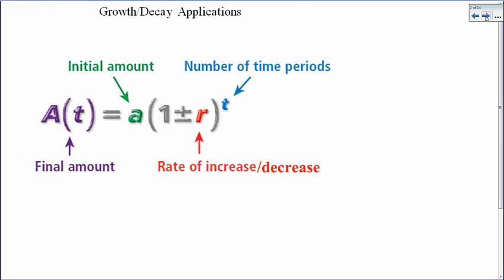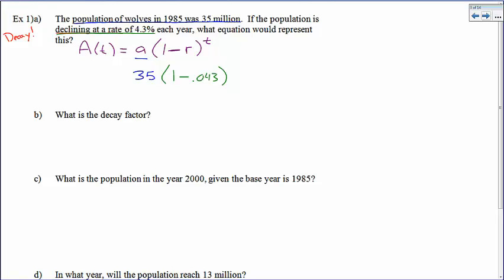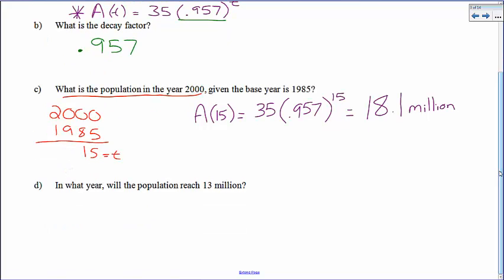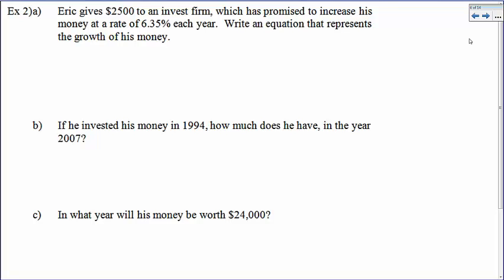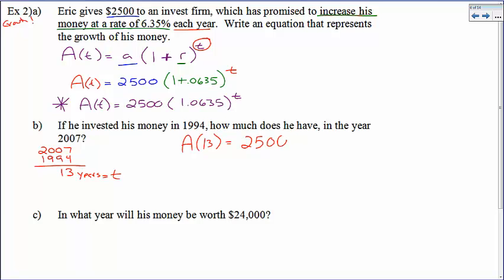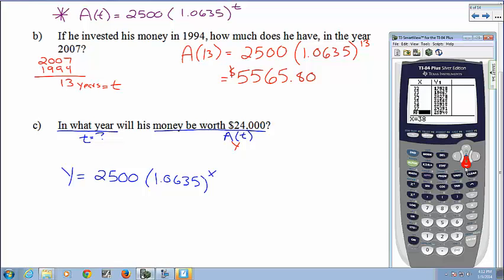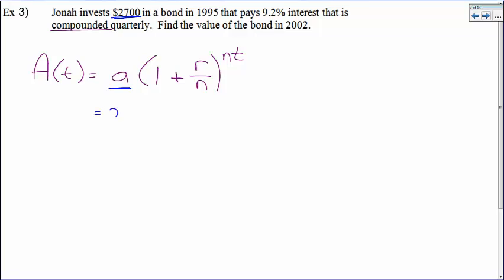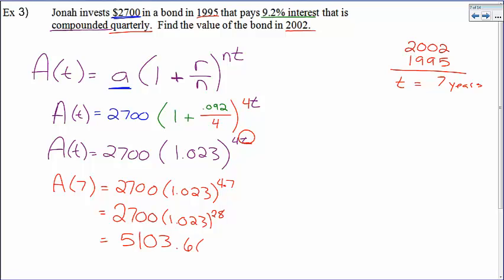Day 6 - Growth and Decay Applications